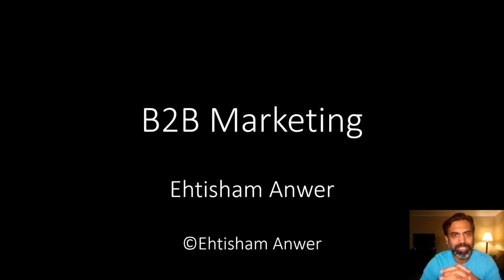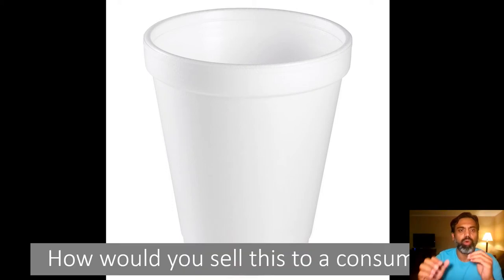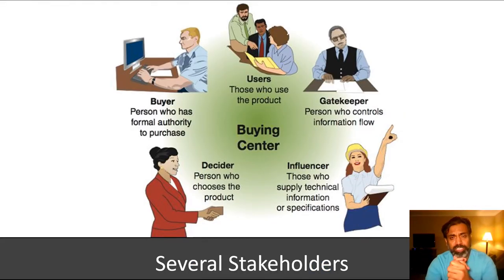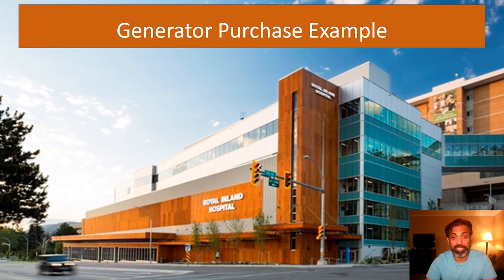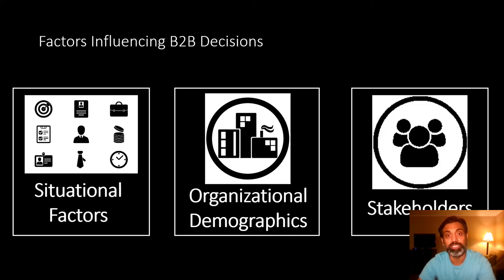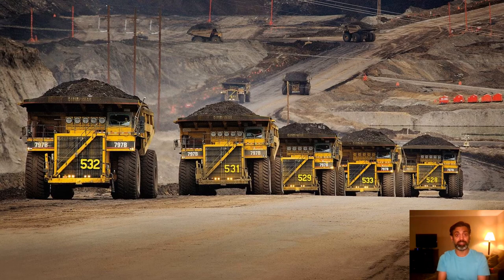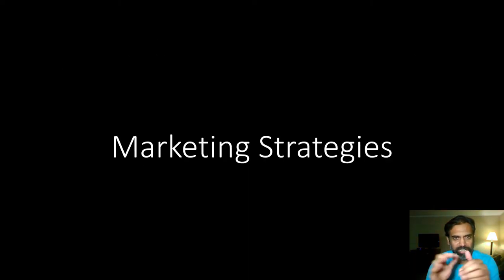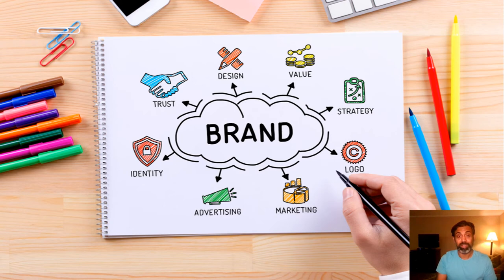Intro to fascinating world of B2B Marketing - Video Slide Show 06072020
Introduction to b2b Marketing.
-Why is b2b Marketing important?
-Difference between b2b and b2c Marketing
-Business Purchase Decisions
-B2b Marketing Strategies
-Careers in b2b Marketing